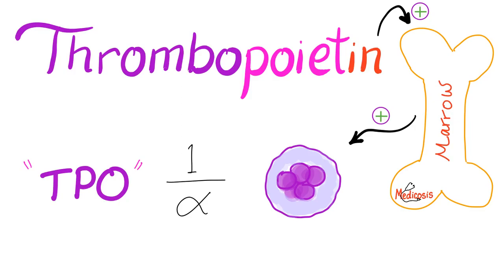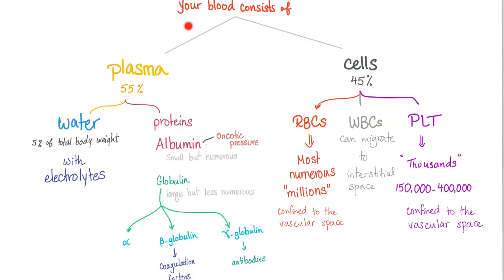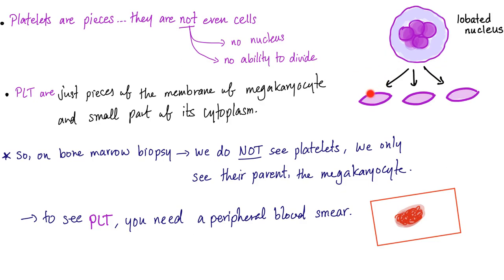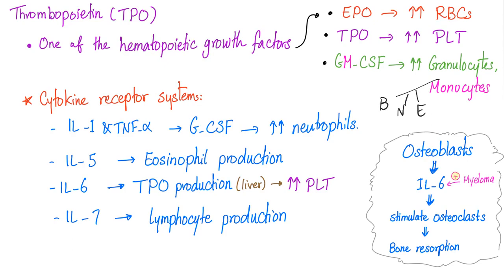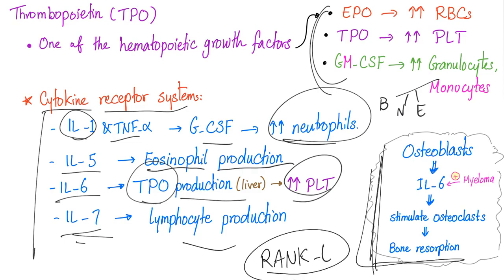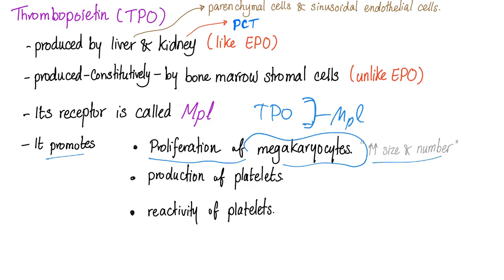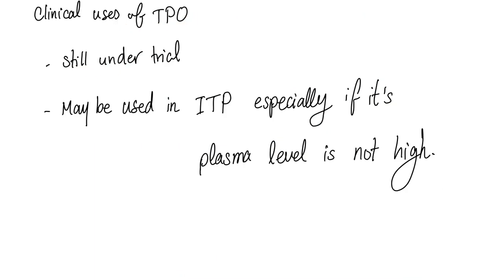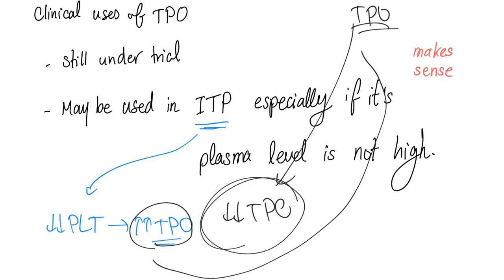Thrombopoietin (TPO)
🥰 Check this awesome website for Picture-Mnemonics ...You can thank me later 😉 If you like my videos, please consider leaving a tip